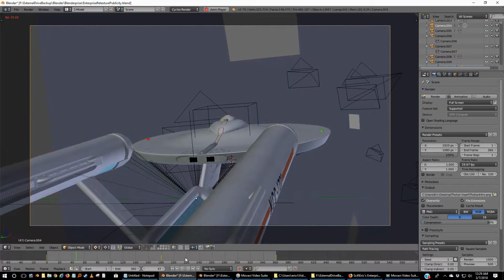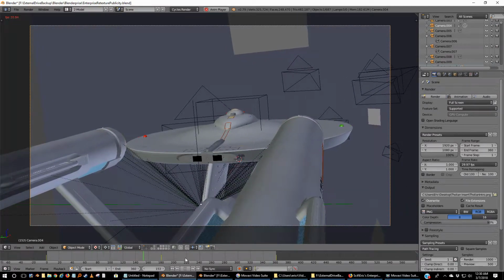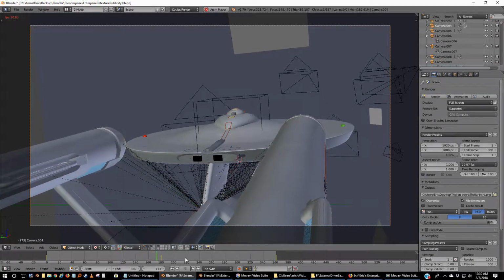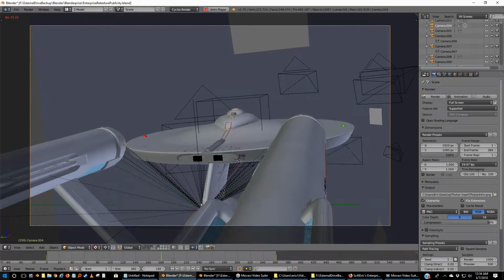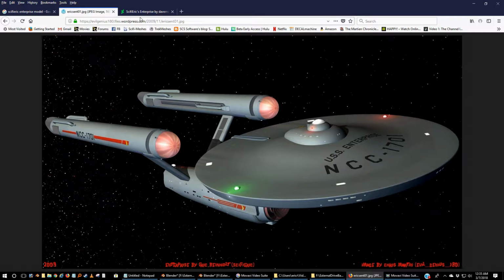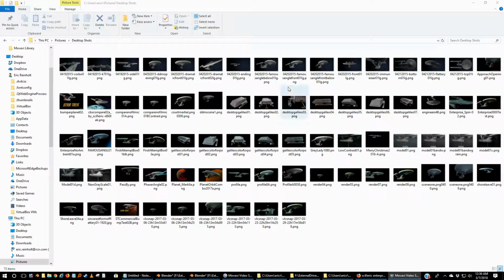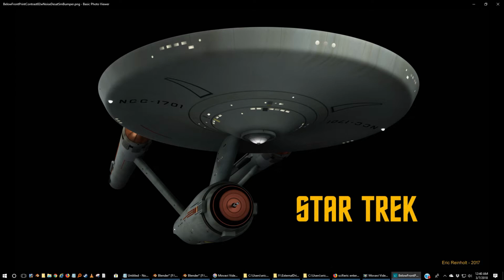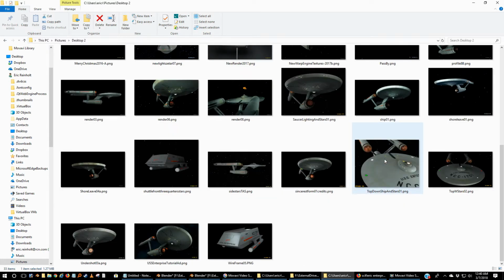Eric Reinholt Visual Effects Part 3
Some of my images and movies have been challenged of late by people who believe that I am posting someone else's work.  Here is a description of what I do and how I do it.  I will show you some of my models and how I make these effects.